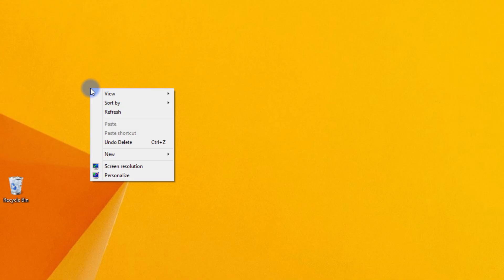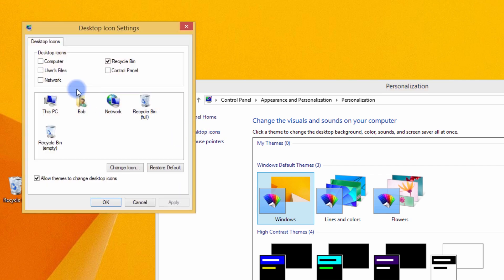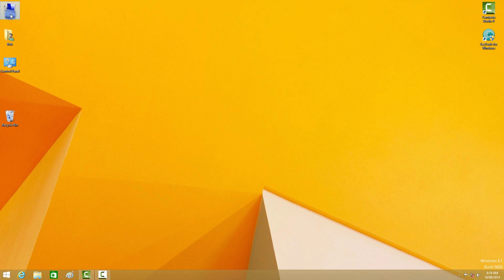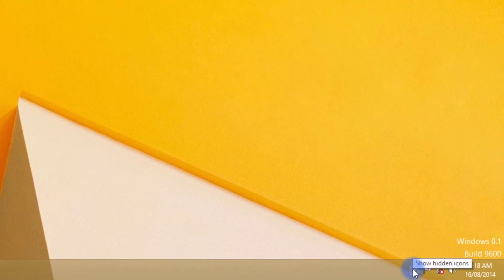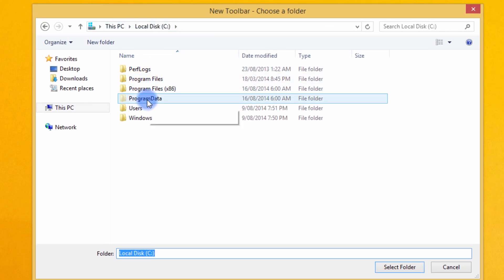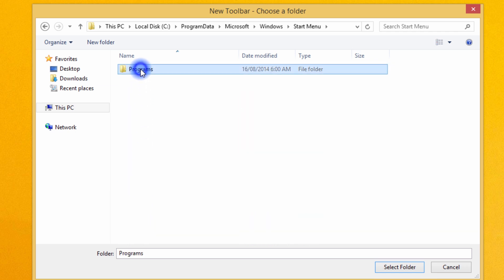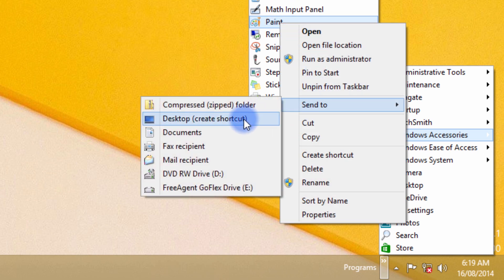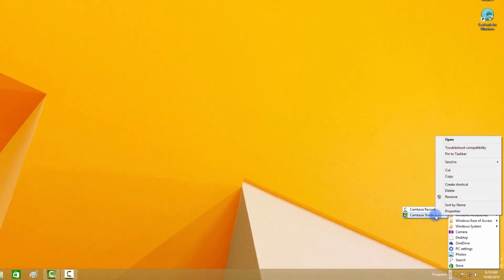2 Simple Tip for make Windows 8 Easier to use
2 Simple Tip for make Windows 8 Easier to use